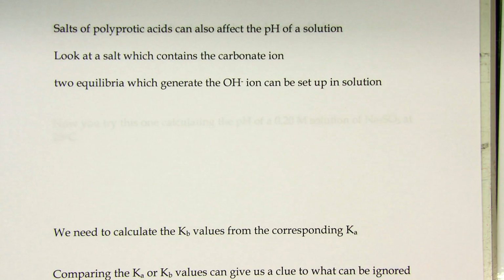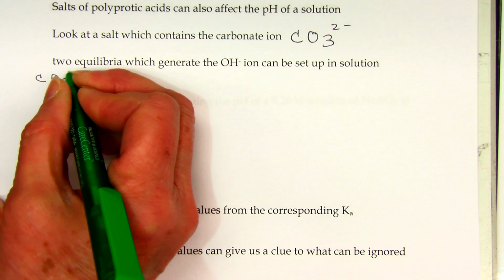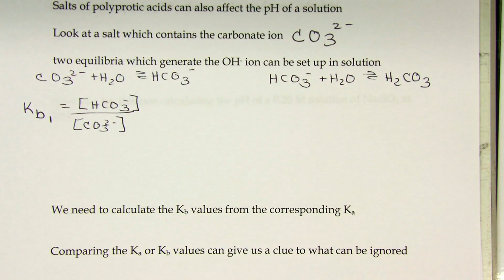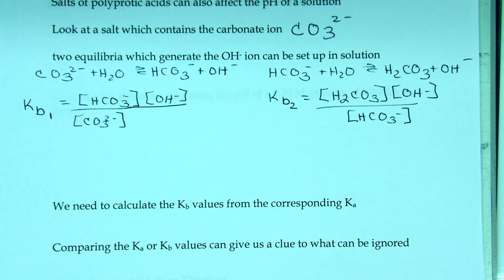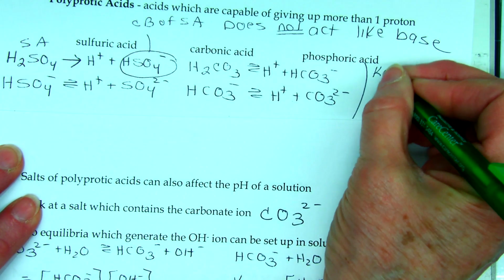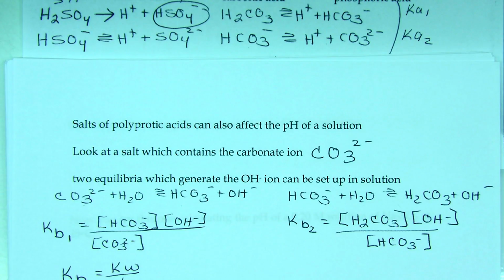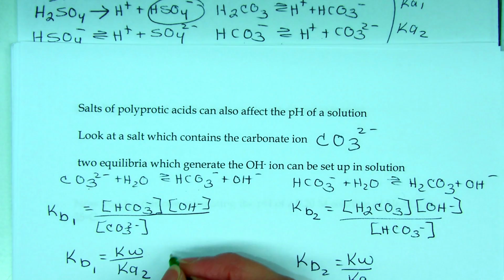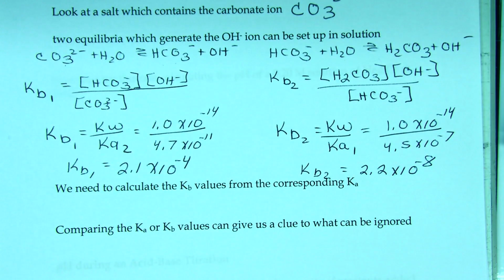chapter 16 41